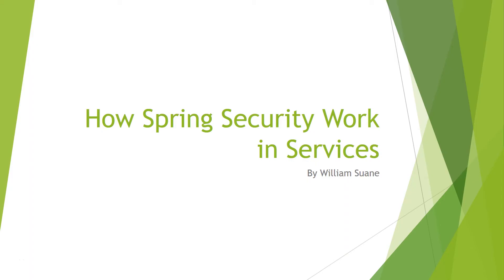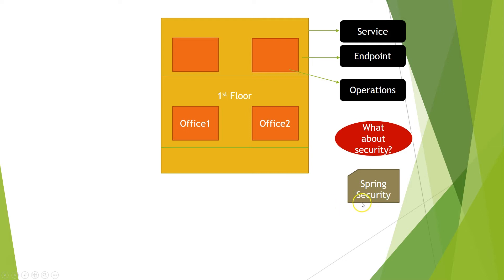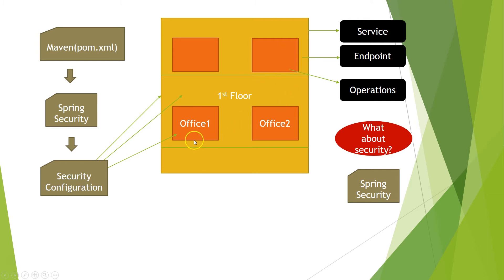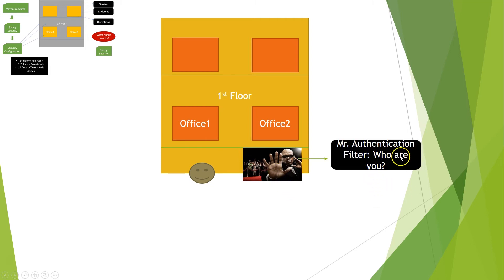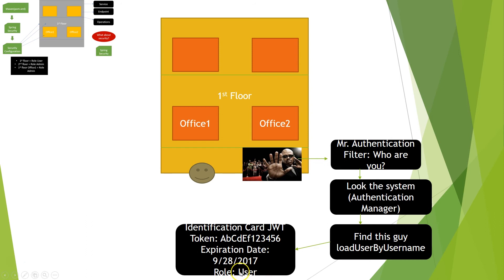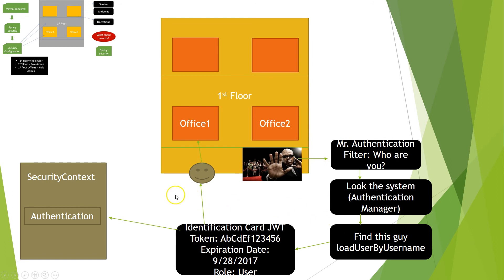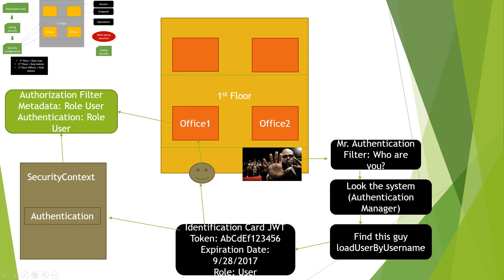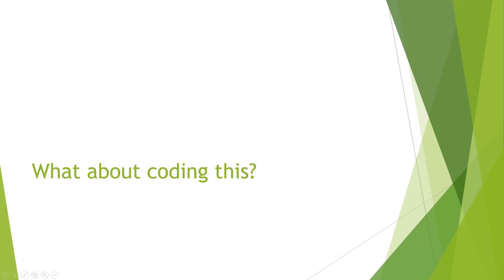Spring Boot Essentials EN 01 - How Spring Security Work in Services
Simple analogy explaining how spring security work in restful services